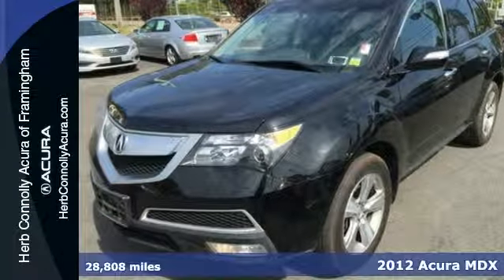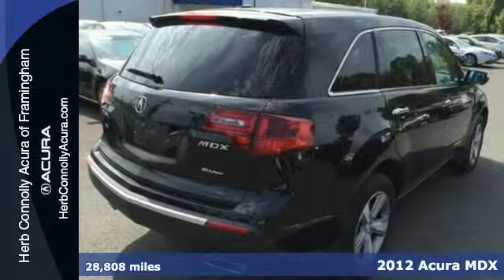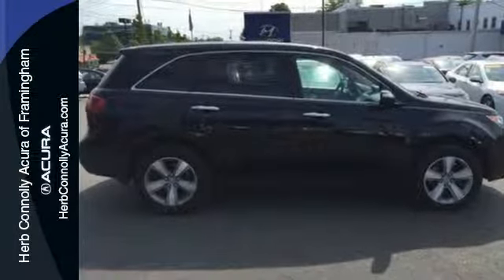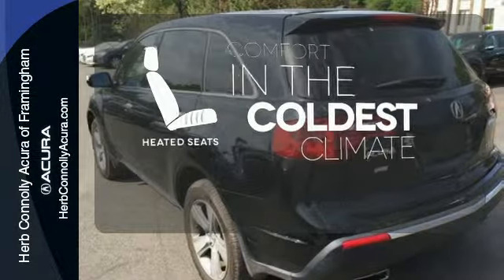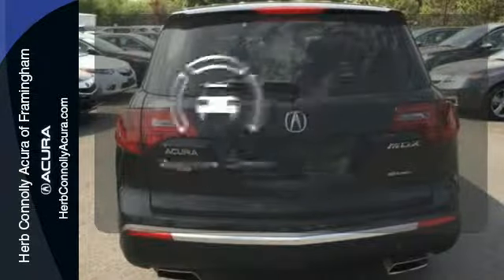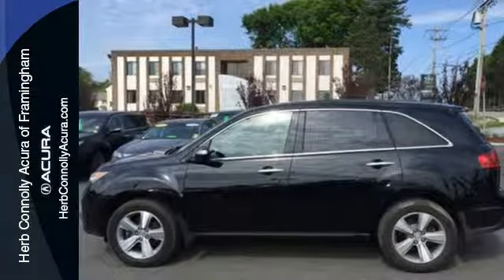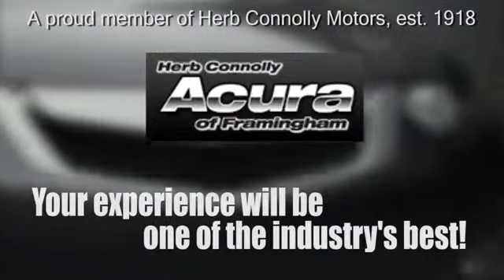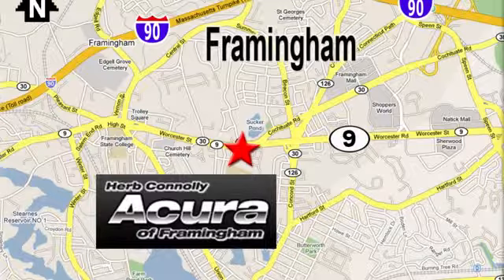2012 Acura MDX Framingham Natick Marlborough MA, MA A3812P - SOLD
Year: 2012
Make: Acura
Model: MDX
Trim: Technology
Engine: 3.7L V6 SOHC VTEC 24V
Transmission: 6-Speed Automatic
Color: Black
Interior: Ebony
Mileage: 28808
Stock #: A3812P
VIN: 2HNYD2H36CH531747
Carfax One Owner - Acura Certified - Low Miles - Navigation!! Backup Camera, Bluetooth, 3rd row seats, Heated front seats, Memory seat, and Power moonroof. Acura Certified Pre-Owned means you not only get the reassurance of a 12mo/12,000 mile limited warranty, but also up to a 7yr/100k mile powertrain warranty, a 182-point inspection/reconditioning, 24/7 roadside assistance, trip-interruption services, rental car benefits, Acura Concierge Service, and a complete CARFAX vehicle history report. Herb Connolly Motors is the home of used car LIVE MARKET PRICING. LIVE MARKET PRICING gives our customers the piece of mind that we have already done the shopping for you and priced our vehicle aggressively in today's internet information marketplace while adjusting accordingly for - Supply - Equipment - Condition and Mileage. Remember at Herb Connolly Motors - WE DONT PLAY PRICING GAMES.

Address:
500 Worcester Road Route 9 E